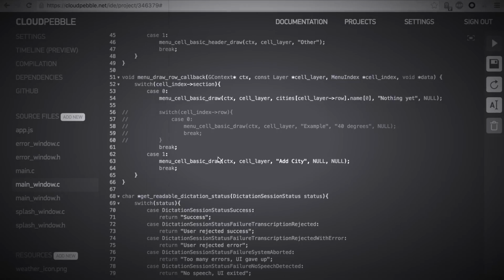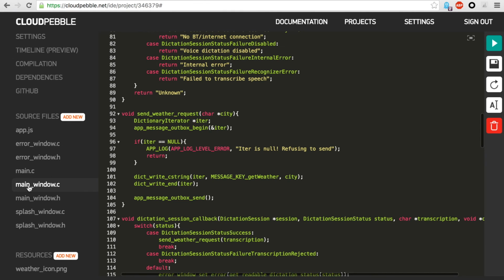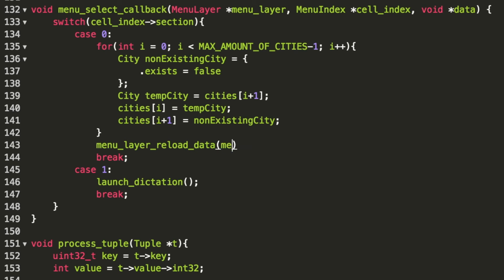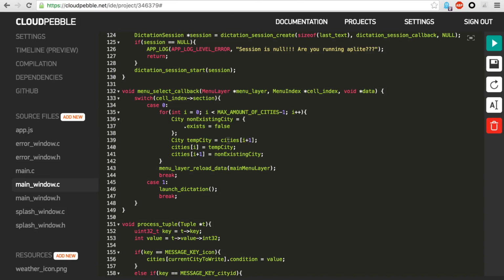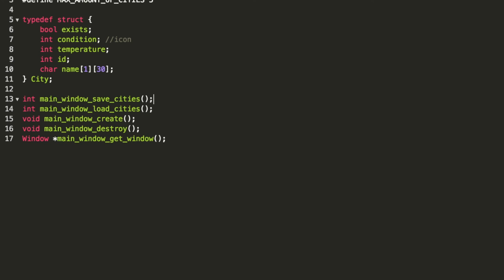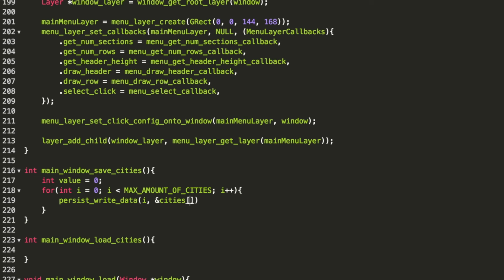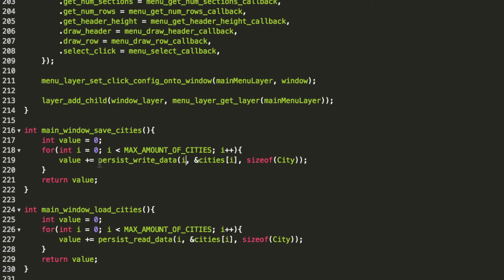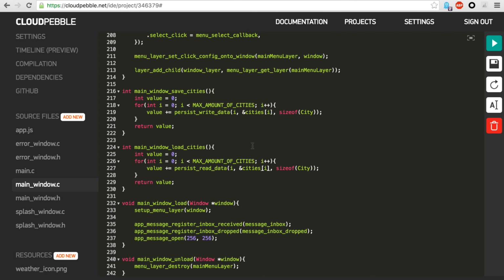Pebble Development Tutorial: Storage (Part 2)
In this tutorial we finish up saving and loading the cities to and from storage, and actually use some of the persistent data APIs in the Pebble SDK.